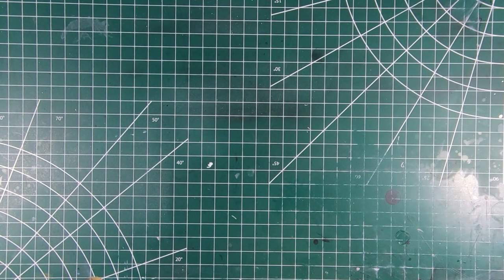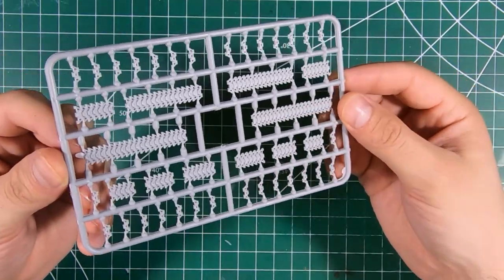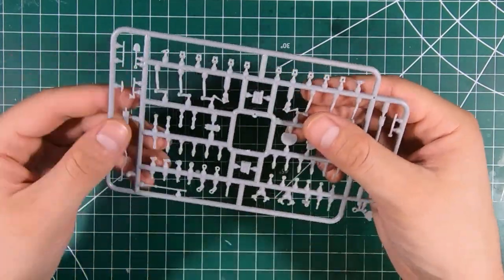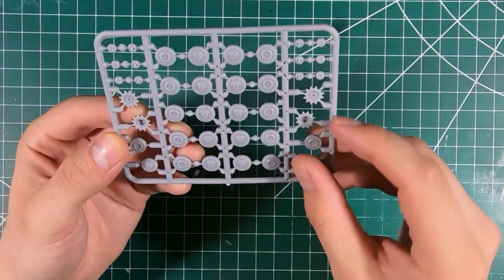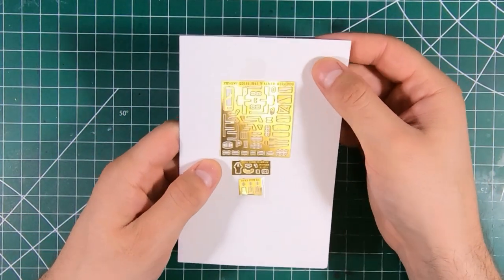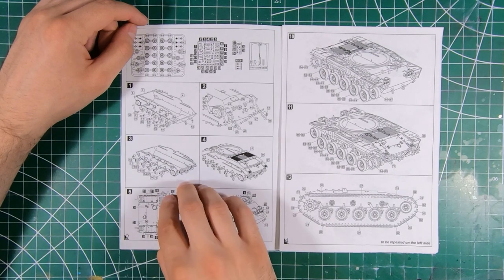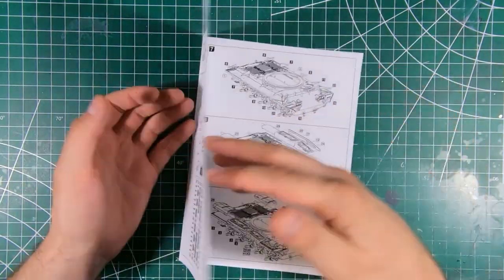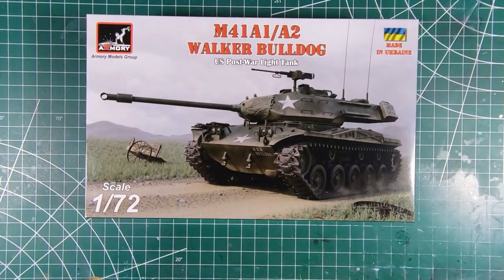Armory Models' Walker Bulldog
We take a good look at what is probably the best 1/72 Walker Bulldog, kindly provided by Armory Models.